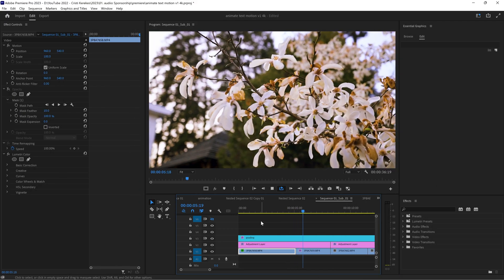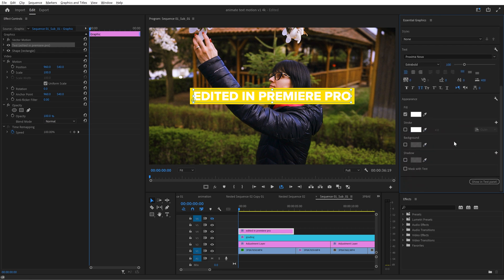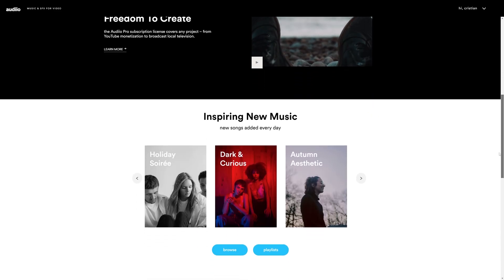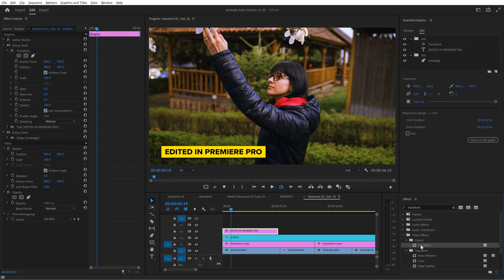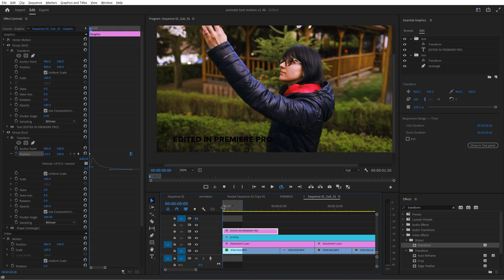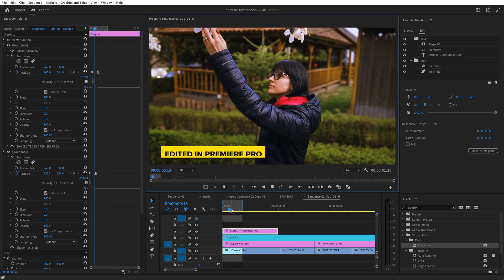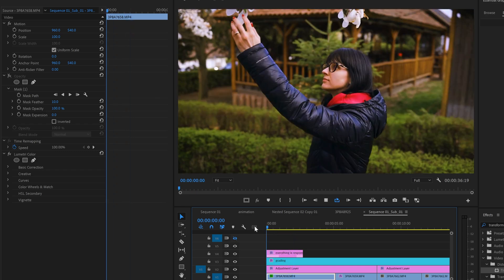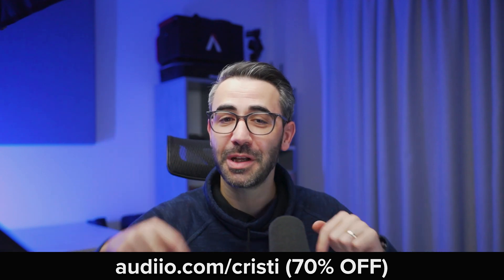The Only Lower Third You Need in Premiere Pro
Let's build a simple yet very effective and responsive lower third in Premiere Pro CC.

📢 Gear I use to make my videos:

Main light
Secondary light
External monitor
Second microphone
Audio interface
Favorite gimbal
Motorized slider